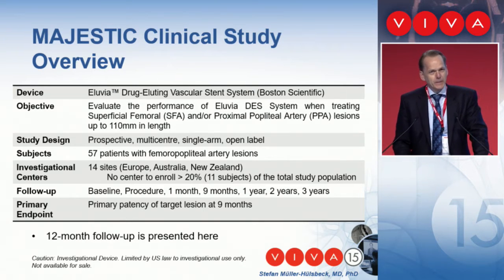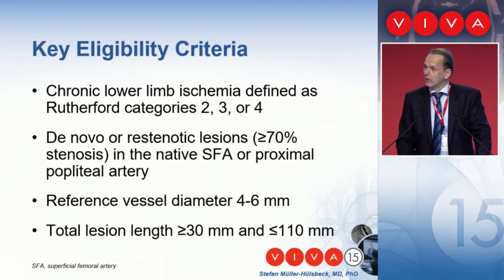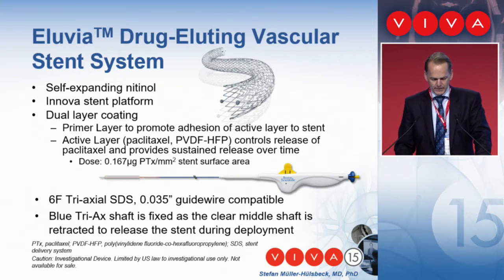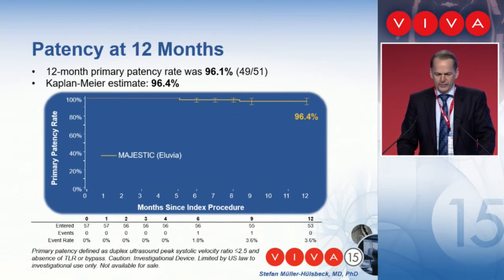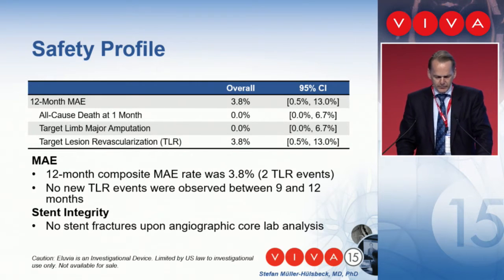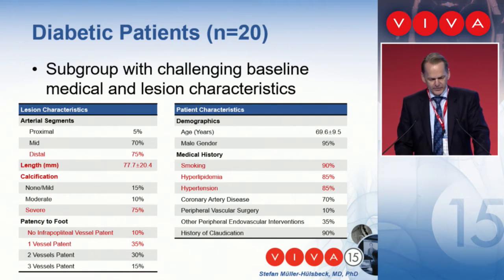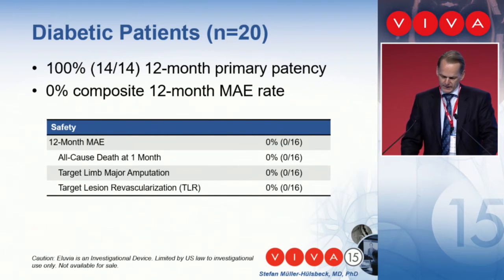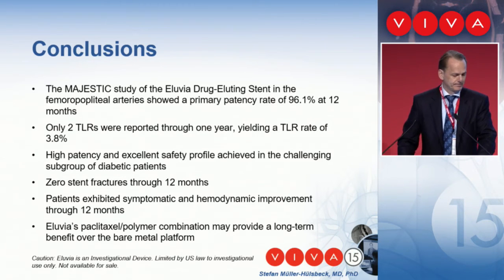VIVA 15 LBCT: MAJESTIC: Eluvia 12 Month Results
Hear it first, here at VIVA!

MAJESTIC: First reporting of the Eluvia DES 12-Month Performance Overall and in the sub group of Diabetic Patients
Presenter: Stefan Müller-Hülsbeck, M.D.

Highly anticipated presentations comprised of late-breaking clinical trials, follow-up data from major randomized trials, single or multi-center registries and first-in-man experiences with novel devices or drugs, all discussed by a multispecialty group of panelists. First presented at VIVA 15 on Monday, November 2, 2015 at Wynn Las Vegas.